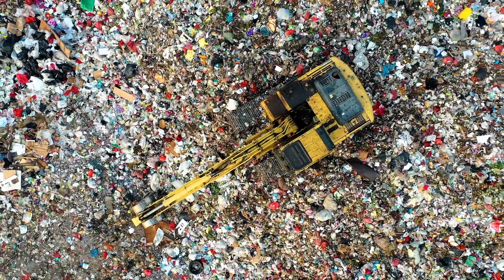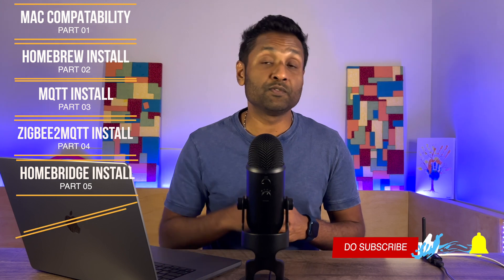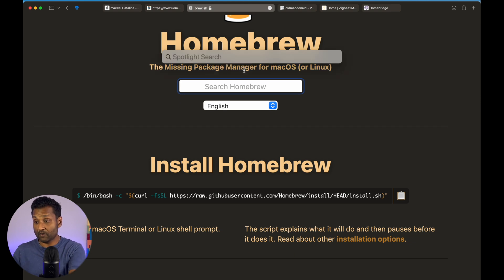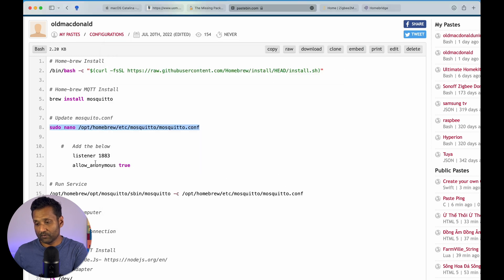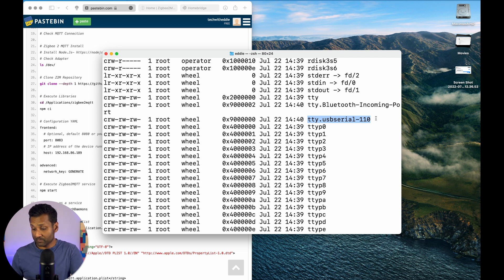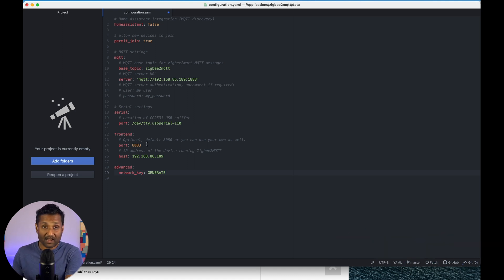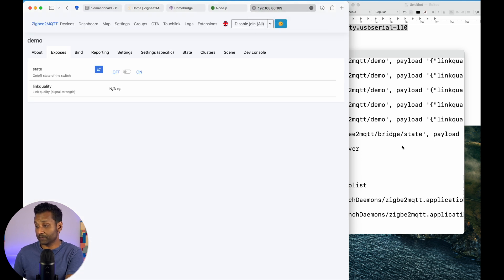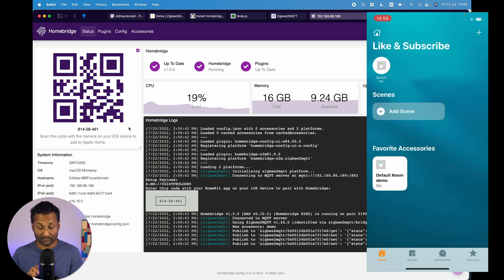Apple MacBook - Build The Ultimate Smart Home Hub For HomeKit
If you have a Apple Macbook or Mac mini or even an iMac that you are not even using - Lets Give it a new lease of Life and make it an ultimate smart home hub by Installing Homebridge, MQTT.& Zigbee2MQTT and reduce electronic waste by using the 3 R's = Reduce 🌲 , Reuse 🗑️ & Recycle ♻️

⏱️ TIMESTAMPS ⏱️:
00:00 - Intro
00:32 - Opening
02:25 - What you will need
02:46 - Which Apple Computers are compatible
04:29 - Learn to Install Homebrew
05:50 - Learn to Install MQTT
09:06 - Learn to Install Zigbee2MQTT
14:52 - Learn to Install Homebridge
16:26 - Apple HomeKit Demo
09:06 - Learn How to Uninstall the packages
12:27 - Closing